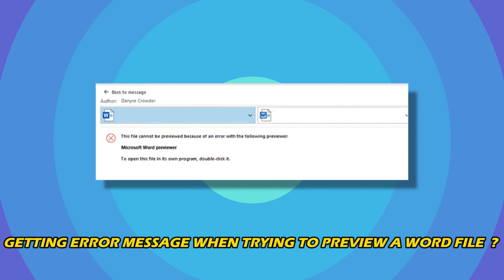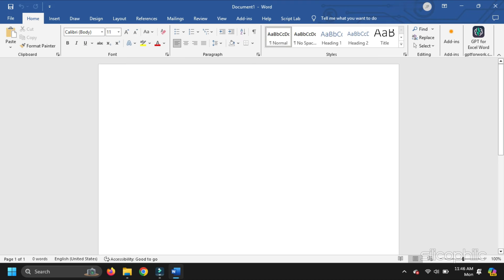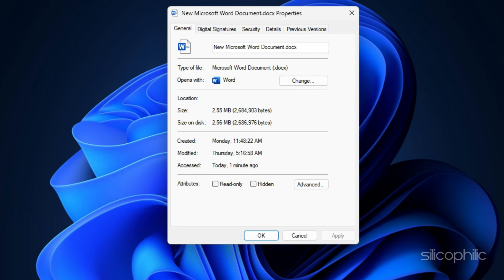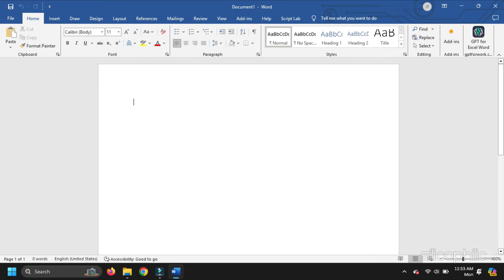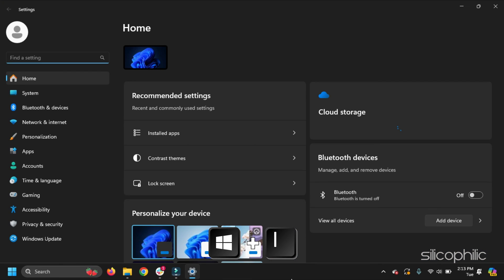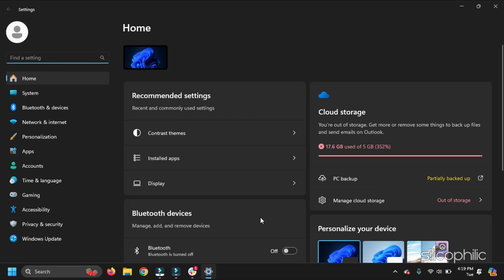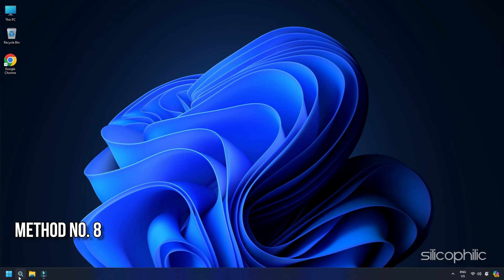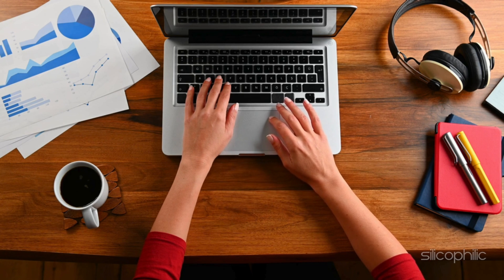Fix Word Preview Error | "This File Can't Be Previewed" | Microsoft Office Tutorial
There are a few ways to try and fix the "This File Can't Be Previewed Because Of An Error In The Microsoft Word Previewer" error message:

The Microsoft Word Previewer is a component of Microsoft Office that allows users to preview Word documents directly within the Windows File Explorer or Microsoft Outlook without having to open the full Word application. It provides a quick way to view the content of Word documents without launching the Word program itself.

The previewer displays a snapshot or preview of the document's content, including text, images, and formatting. This feature is particularly useful for quickly reviewing documents without the need to open them fully, saving time and enhancing productivity.

The Word Previewer relies on a set of technologies and configurations to function properly, and issues with it can sometimes arise due to various factors such as file corruption, software conflicts, or outdated components. When errors occur, such as the "This File Can't Be Previewed Because Of An Error In The Microsoft Word Previewer" message, troubleshooting steps may be required to resolve the issue and restore the preview functionality.

Timestamps:
00:00 Intro
00:21 Method No. 1
01:47 Method No. 2
02:18 Method No. 3
02:57 Method No. 4
03:40 Method No. 5
04:32 Method No. 6
05:15 Method No. 7
05:48 Method No. 8